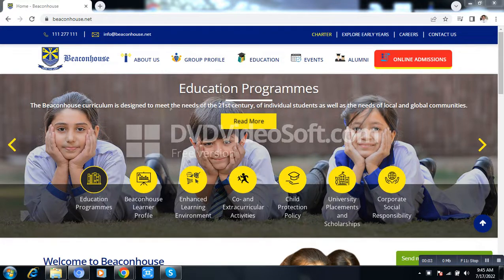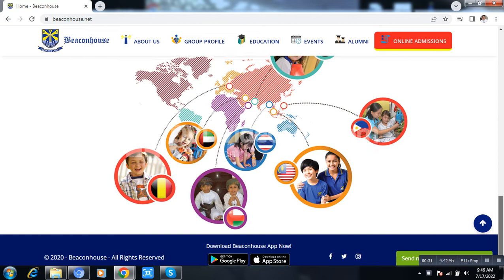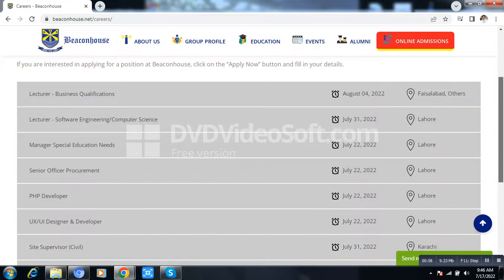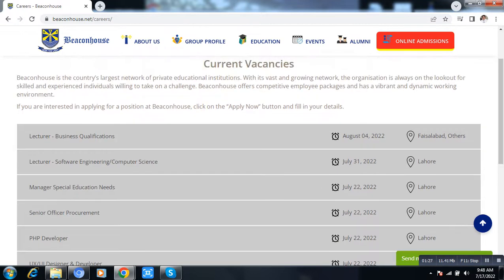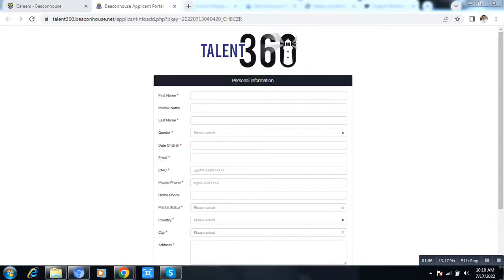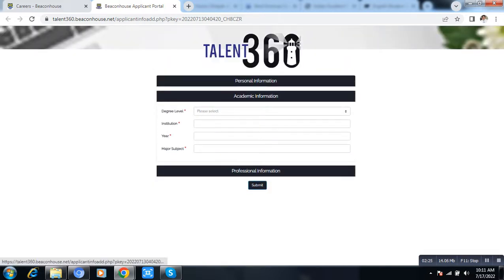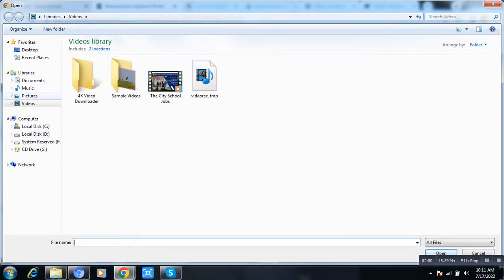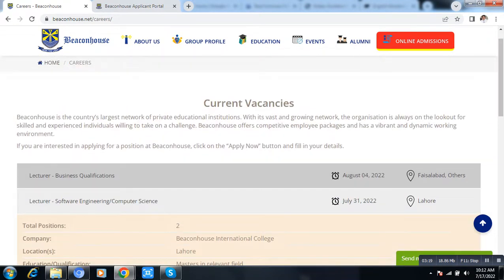Beaconhouse School System Jobs